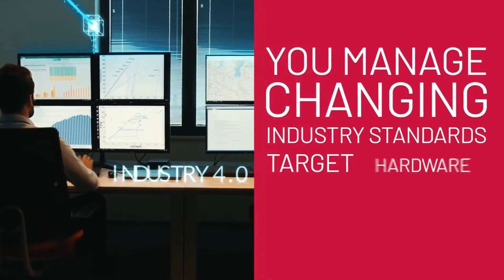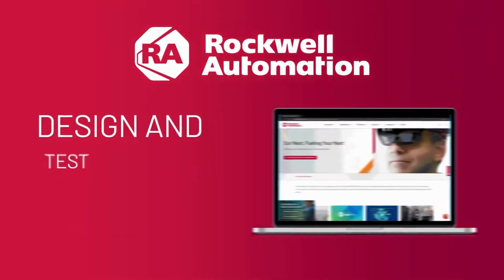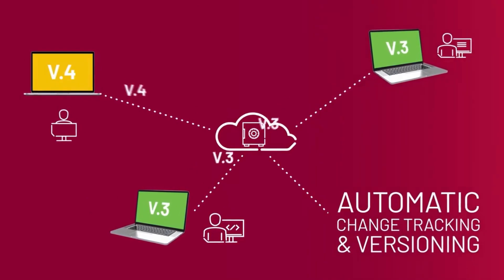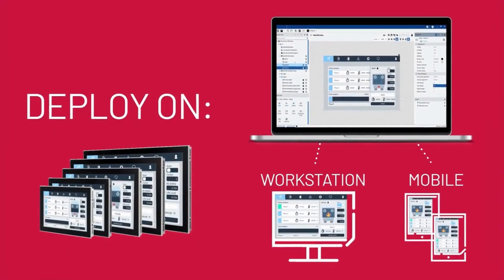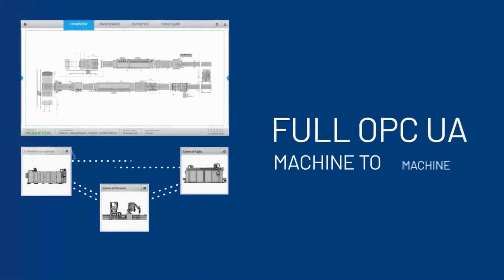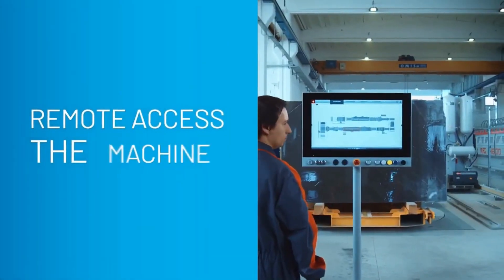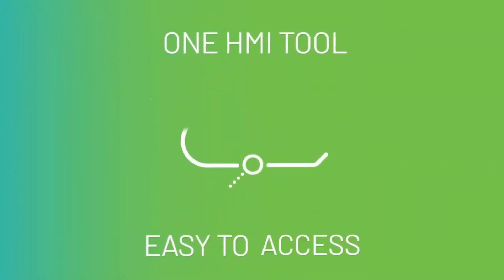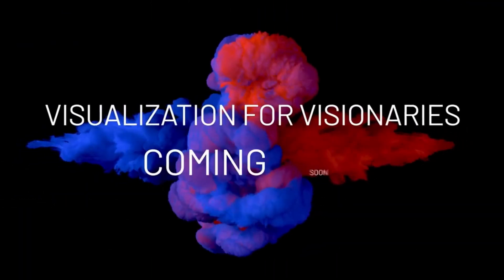FactoryTalk Optix YouTube Video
Watch how you can use FactoryTalk® Optix™ to deploy to operator panels, industrial PCs or virtual machines running Windows or Linux.